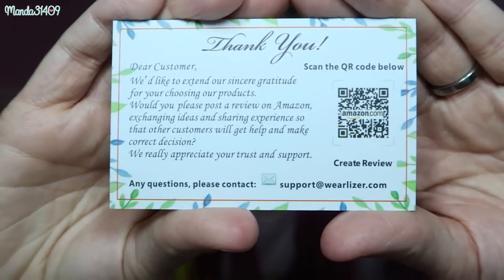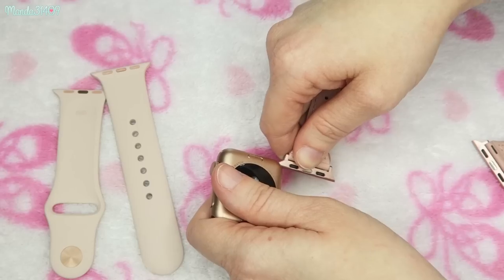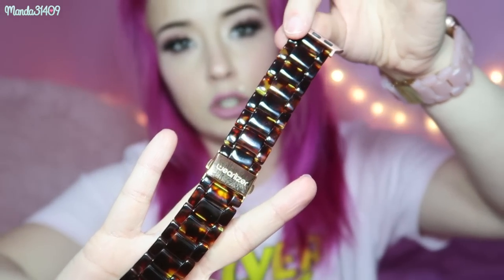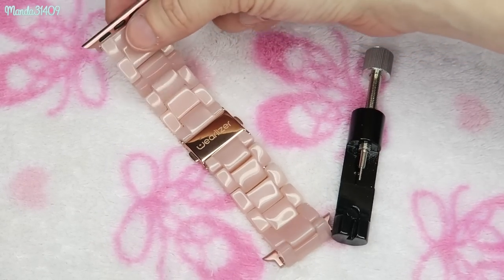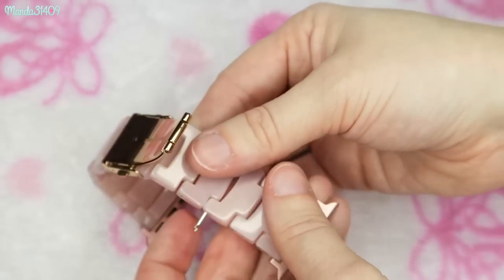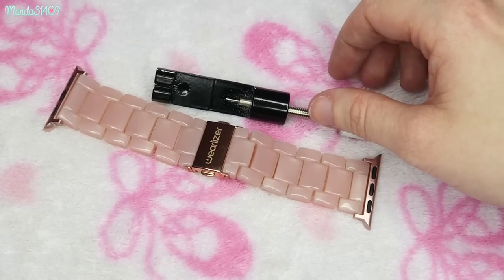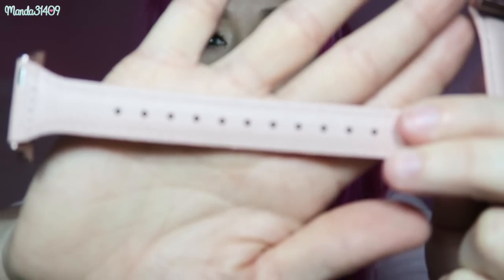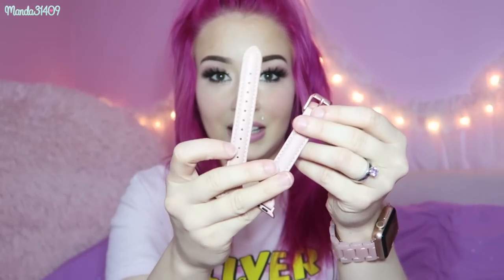Apple Watch Bands! (Wearlizer Review)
Get a FREE Apple Watch band in exchange for an Amazon review!

♥LINKS TO WATCH BANDS MENTIONED♥

Vlog Channel:
Periscope: @Manda31409

♥FILMING/VIDEO INFO♥
•Camera:
Canon Powershot G7x
•Lighting:
45W Fluorescent 14" Ring Light